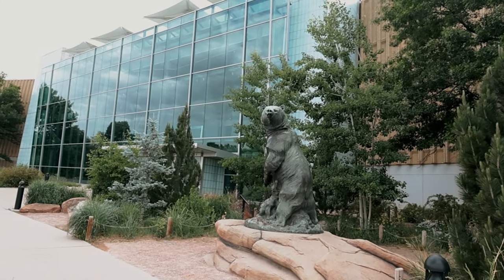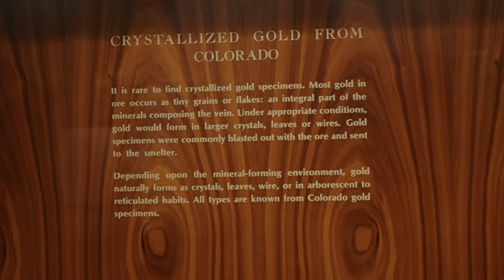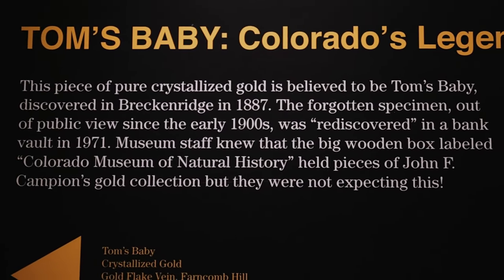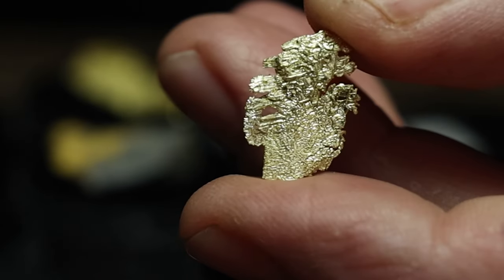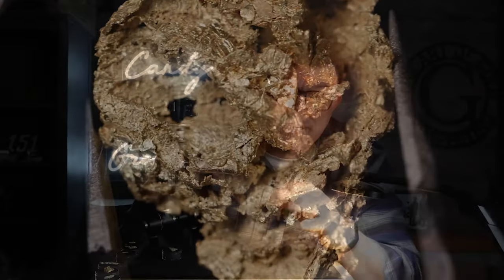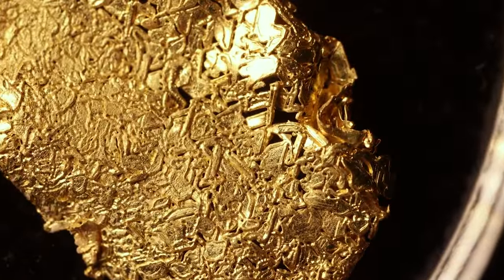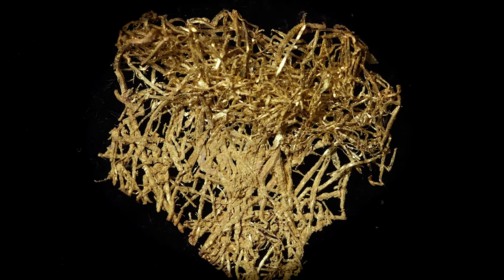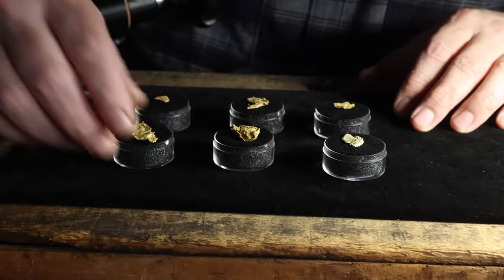The Fascinating Gold of Breckenridge Colorado || Breckenridge's Golden History || The Gold Vlog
Embark on a captivating journey through time and geology as we delve into "The Fascinating Gold of Breckenridge, Colorado." Nestled in the heart of the majestic Rocky Mountains, Breckenridge boasts a rich and glittering history, shaped by the fevered pursuit of gold during the legendary Colorado Gold Rush.

In this exploration, we uncover the tales of intrepid prospectors who sought their fortunes among the towering peaks, their dreams as vast as the gold veins that threaded through the rugged landscape. Discover the remnants of once-booming mining camps, where pioneers toiled to extract the precious metal that would define the town's destiny.

From the iconic gold rush days to the modern era, Breckenridge's allure continues to be woven into the very fabric of the community. The echoes of pickaxes and the creaking of ore carts have given way to a vibrant mountain town, yet the spirit of the gold rush remains eternally embedded in Breckenridge's soul.

Unearth the mysteries of forgotten mines and trace the transformation of Breckenridge from a bustling mining hub to a world-renowned ski destination. Learn about the unique challenges faced by those who sought prosperity in the harsh, unforgiving terrain and celebrate the resilience that has shaped Breckenridge into the captivating town it is today.

Join us as we sift through the sands of time, revealing the glimmers of Breckenridge's golden legacy. "The Fascinating Gold of Breckenridge, Colorado" promises to be a riveting exploration of a town that continues to shine with the enduring brilliance of its golden past.

Some of the most interesting gold in the world was found at Farncomb Hill, Breckenridge, Colorado. We are honored to have some of the gold specimens found over the past 35 years .

                     ˜”°•The Gold Vlog•°”˜